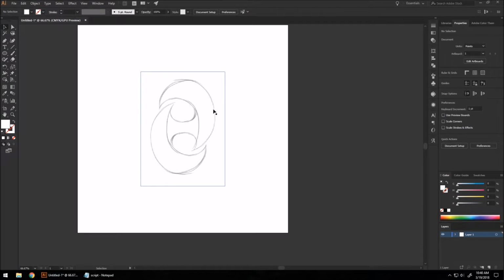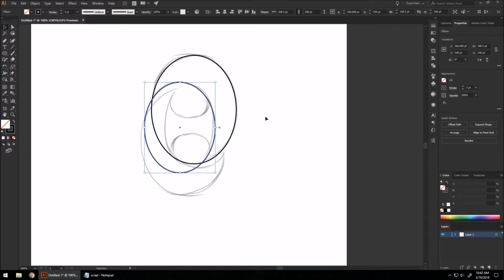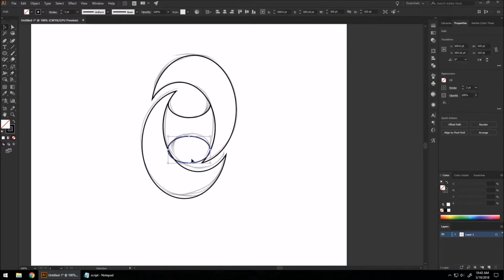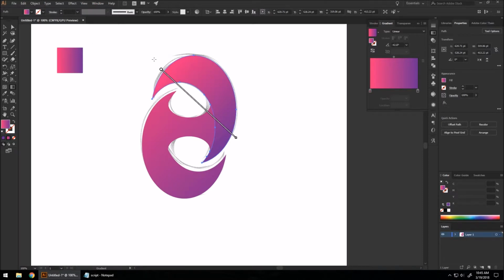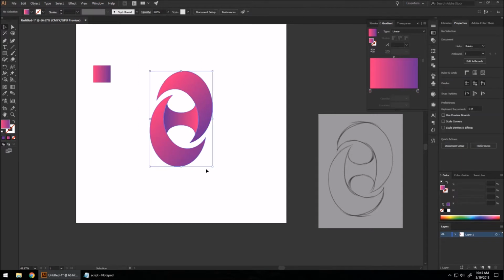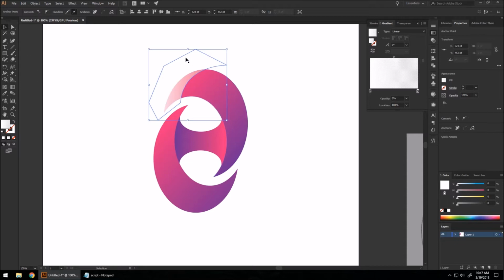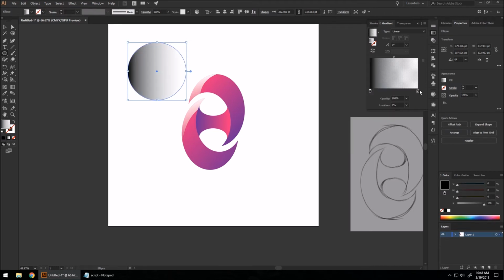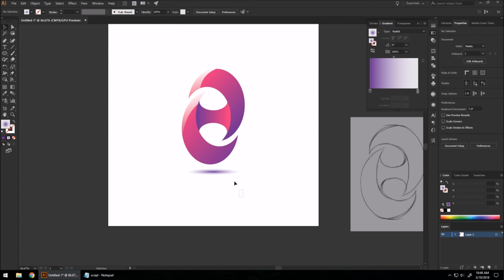Illustrator Tutorial | 3D Logo Design Process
How to make a 3D logo start to finish in Adobe Illustrator.